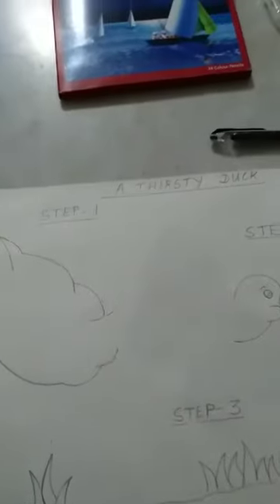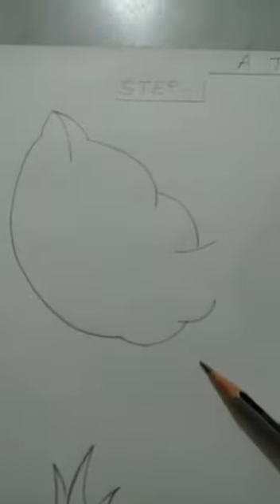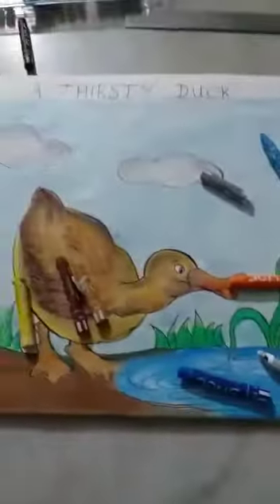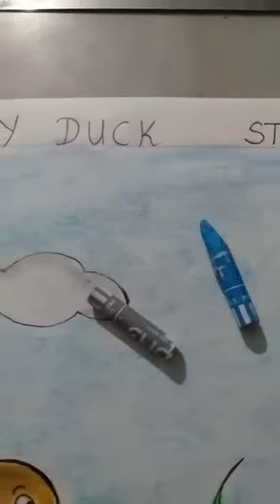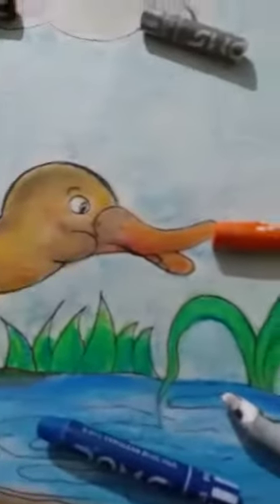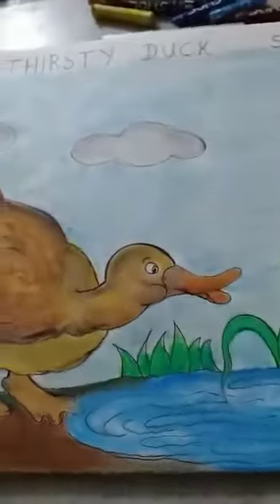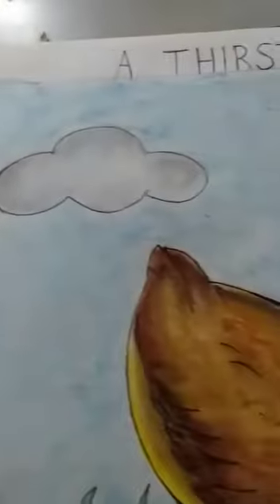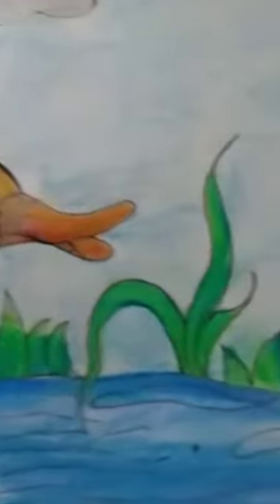Online drawing a duck